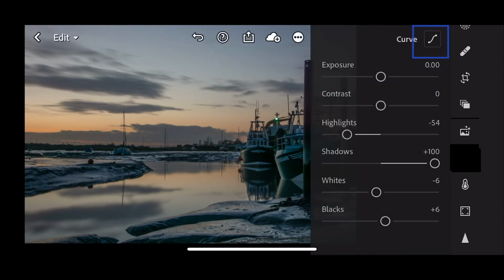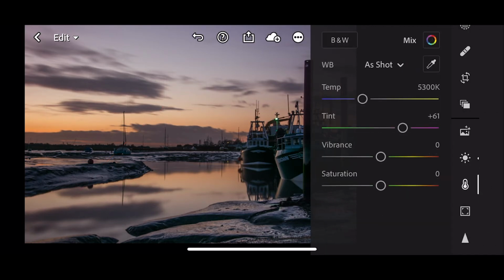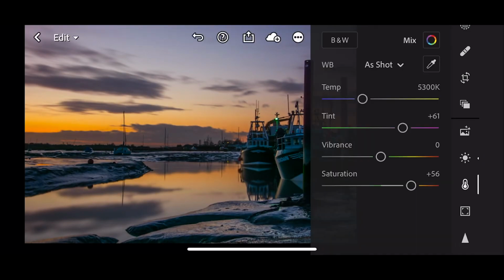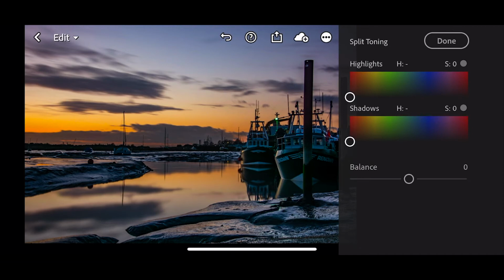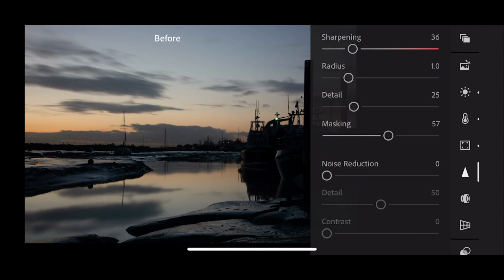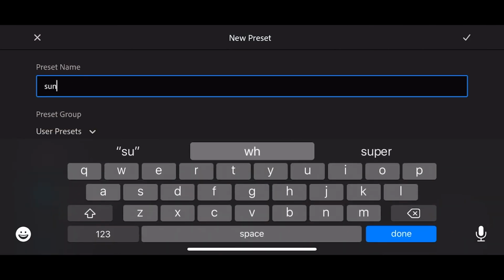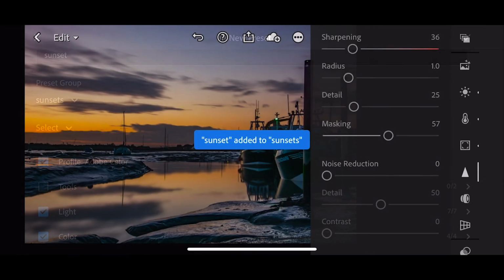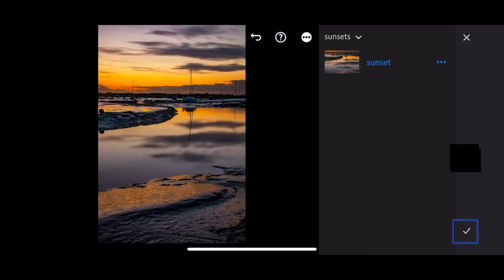Lightroom Mobile Sunset Preset Tutorial 2020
Free Lightroom mobile preset with a tutorial. Editing a photo of a sunset or the golden hour.
Your comments and questions are welcome

HERE IS THE DOWNLOAD FOR THE PRESET AND INSTRUCTIONS

Instagram This is a brand new instagram page with lots of content coming soon, thanks :)